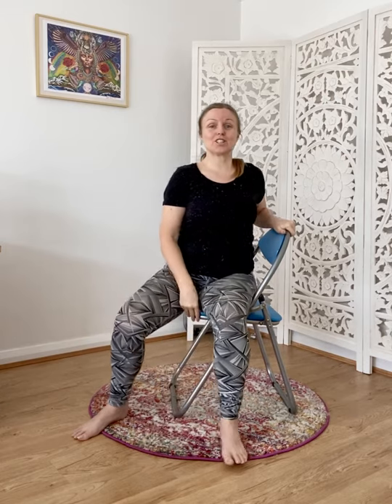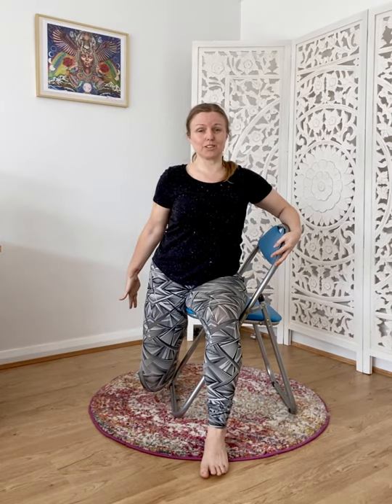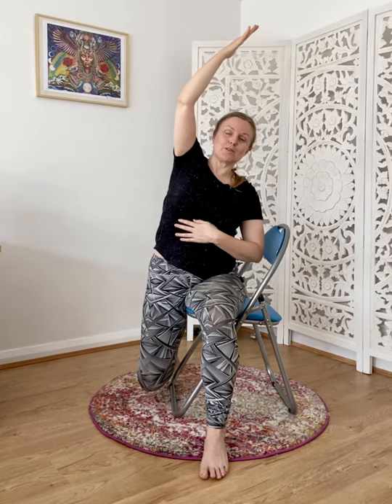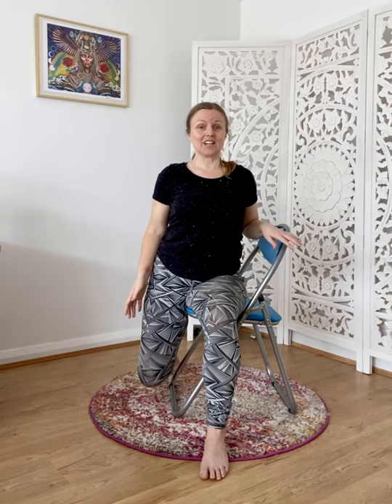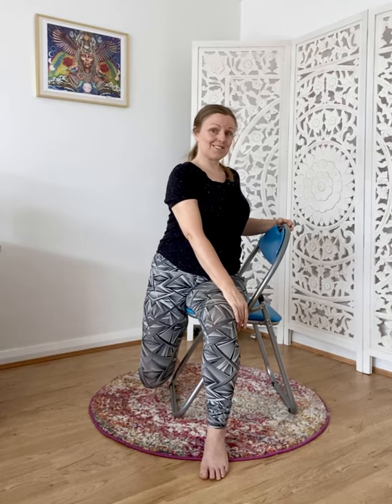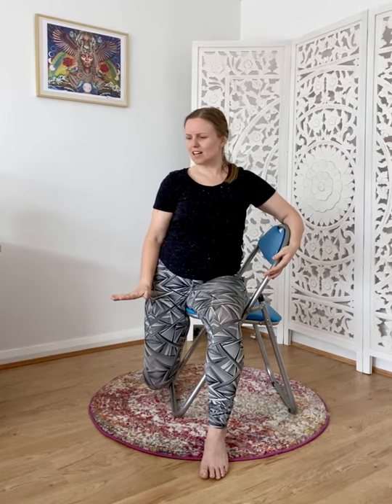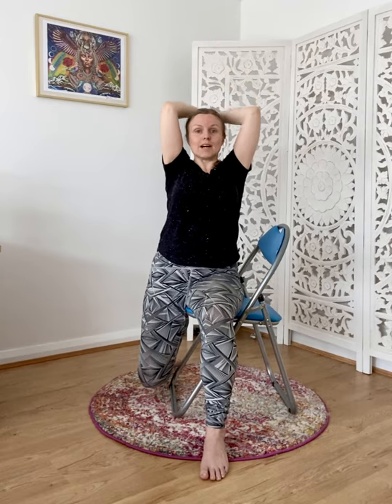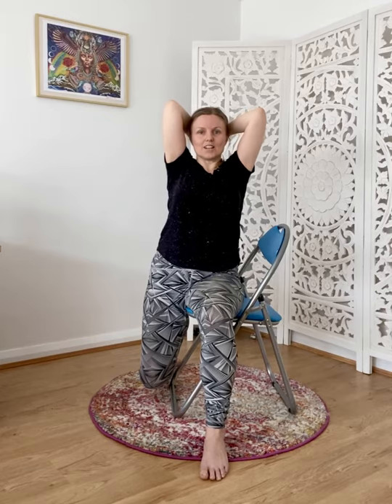Chair Yoga TV: Psoas Stretches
Welcome to Chair Yoga TV by Claire Cunneen (E-LVCYTT, RYT)!  Chair and accessible yoga classes for everyBODY!

If you can breathe, and have a chair, you can practice Chair Yoga!

For this chair yoga video, you may turn on the subtitles/closed captions for a full visual experience.

The psoas not only runs across the front of the hip but connects to the spine along the joints and discs of the lumbar spine and around the spine at the 12th rib. It's one of the biggest contributors to lower back pain because if the psoas is tight, the pelvis may tilt, the glutes/hamstrings weaken and hip and spine stability will be affected.

And this point at the 12th rib is very close to the diaphragm, so this can affect our ability to breathe deeply and fully, which is paramount in reducing our feelings of stress. The psoas also is connected to our nervous system via many nerves that pass through the muscles, and the connective tissue (fascia). When it's in constant contraction, this pressure sends a message to the brain that we’re in fight or flight mode. As you can see, this then creates a kind of cycle of chronic tightness and heightened stress response. The tight muscle messaging the brain and the brain then messaging the muscle to tighten.

One place to start to break the cycle is to release your psoas with this short sequence.

This gentle yoga sequence is suitable for all ages, levels of mobility and ability with options for all levels of flexibility. It was recorded LIVE during our free weekly classes on our Facebook page.

Great for those with anxiety, busy lives, disabilities, injuries, kids, office workers, seniors - every BODY who wants to get fit where they sit!

What do you think of this Chair Yoga sequence?

Claire 🪑💕 🙏🏻

More information about Chair Yoga and how to become a qualified LV Chair Yoga Teacher with our Teacher Training certification course